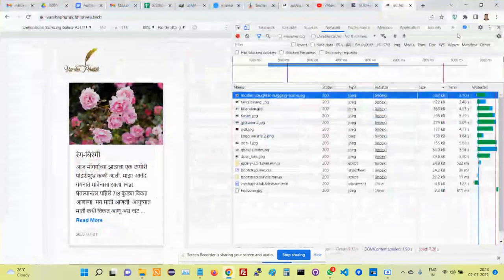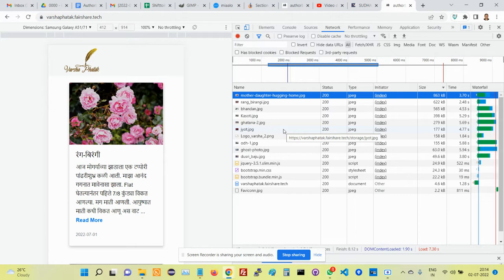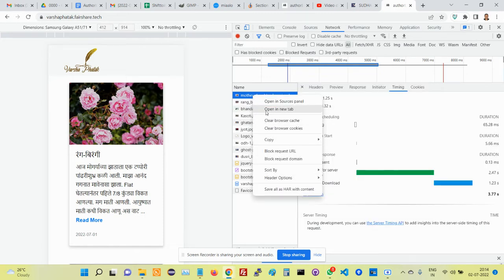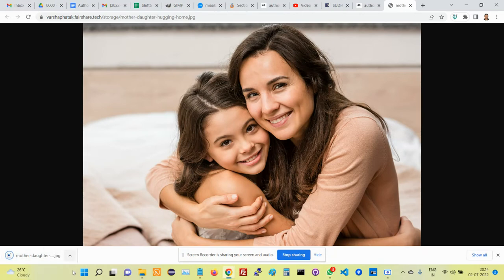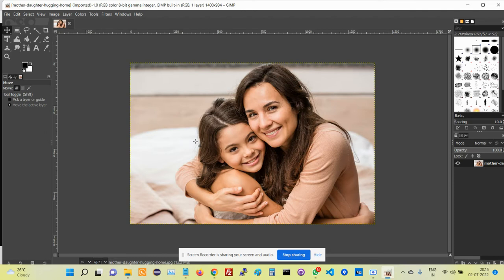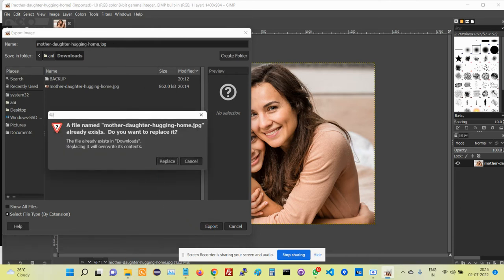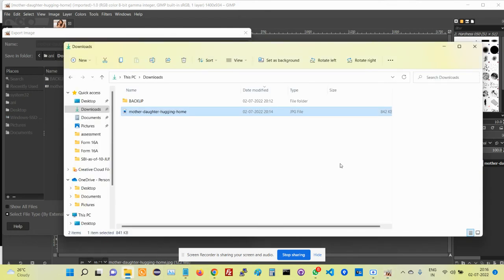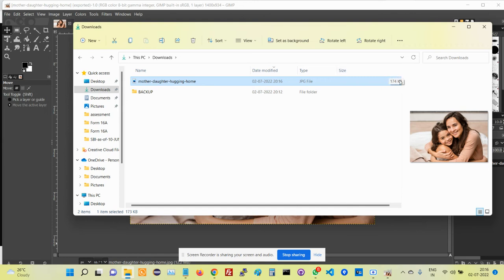Easily reduce file size using GIMP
Frankly, image sizes should be checked by developers before uploading to websites. There is a lot of waste of time and money in the rework. It is really bad if this basic thing is not done by developers and should be escalated to management.

This may not be a good idea where high quality images are required.